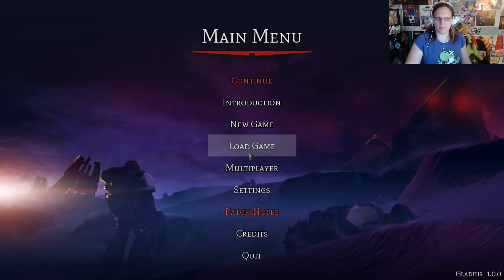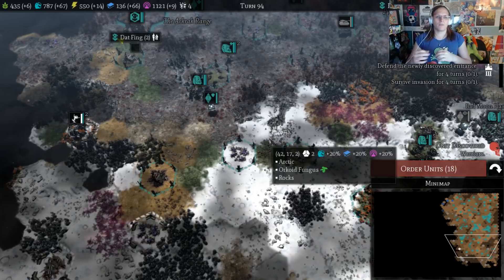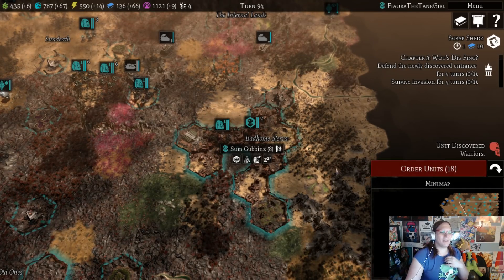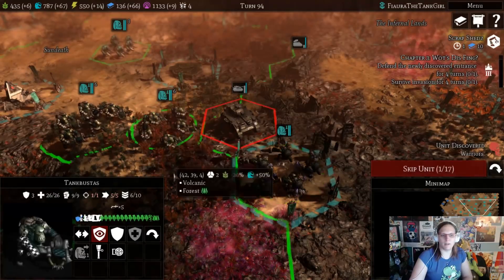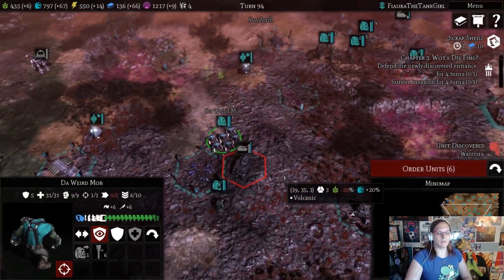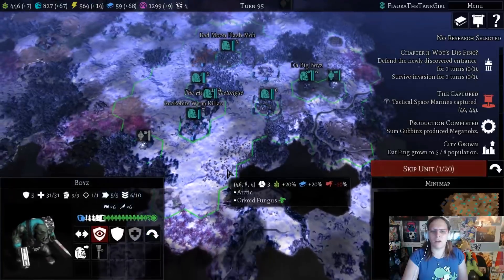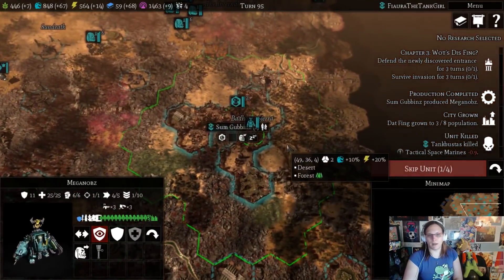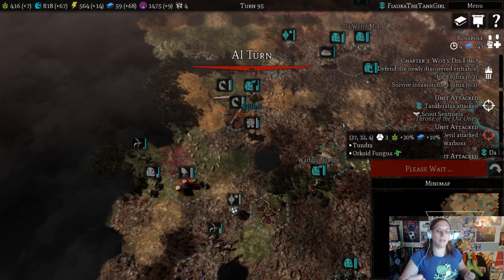Warhammer 40,000: Gladius - Relics of War (Brutally Honest Review)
What a really long title you have there Warhammer 40,000: Gladius - Relics of War.  Yes try saying all that in one breath!  Let's see what Slitherine has for us in this review.